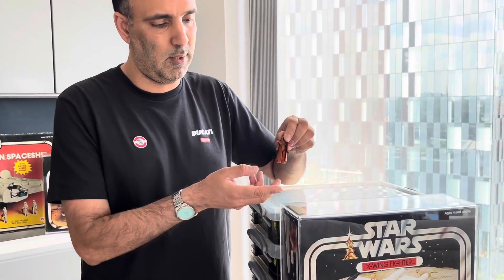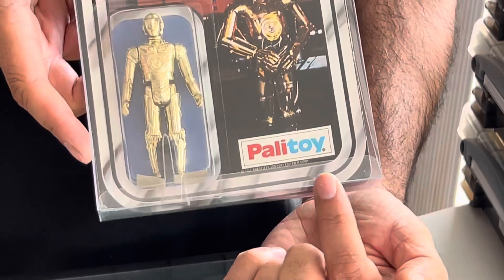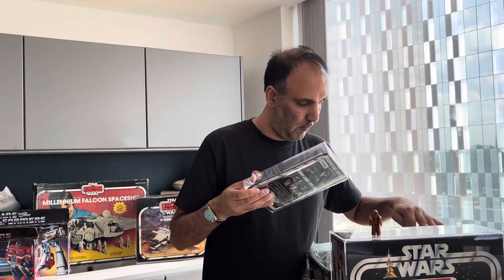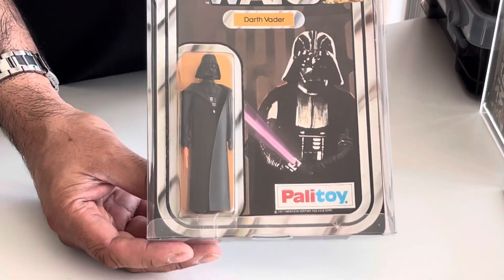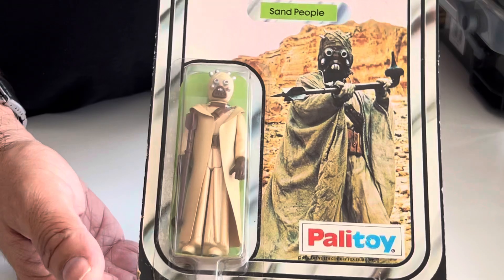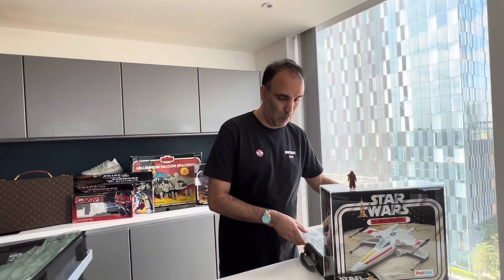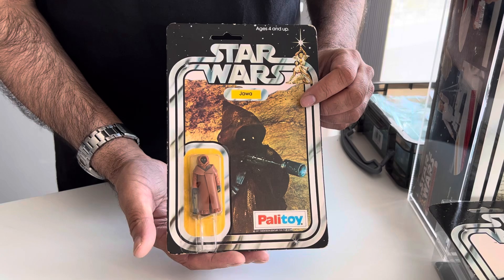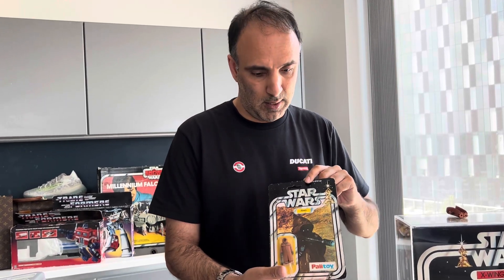Vintage Palitoy Star Wars Figures on Cards - Original 12 back Star Wars action figures